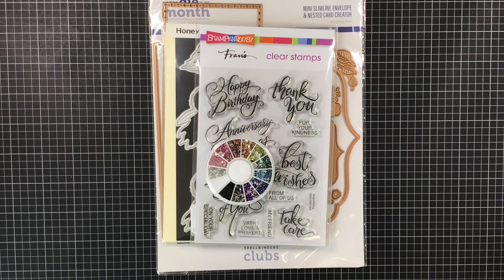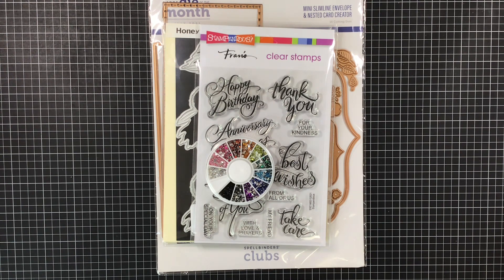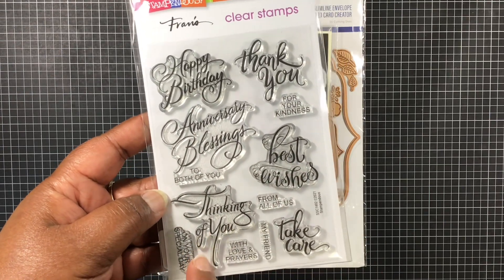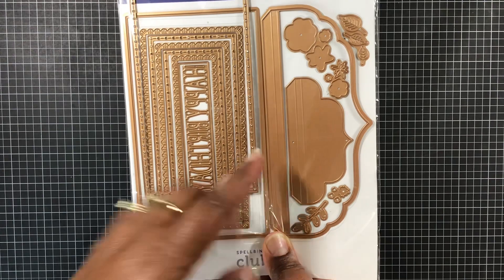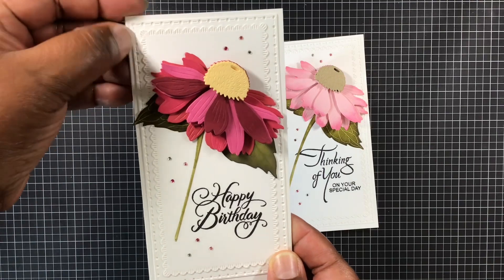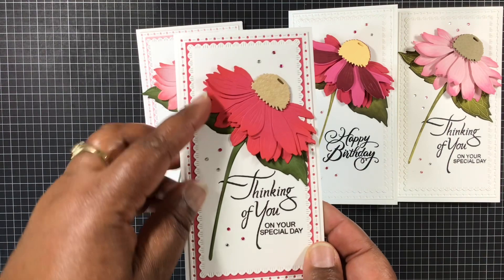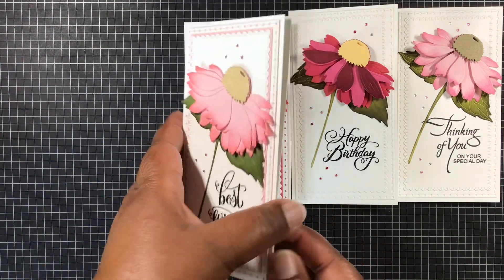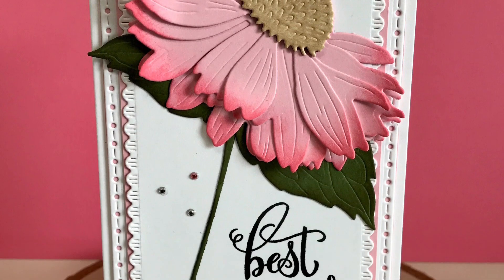Birthday Cards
Hi everyone, I will be entering this into Saturday Morning Makes and I am also entering this into 2crafters1design. If you would like to join this challenge, just use our theme and the 2crafters1design so we can visit your channels too! Please use the ladies links down below for more inspiration. Be sure to visit all of my friend's channels to see what they have created!

Next Week's Theme: Balloons

 @girliascards - Gloria
 @Jillian Norwood Designs - Greenwood Girl Cards
 @UCYIMADIVA  - Lisa

Melissa M.
46660